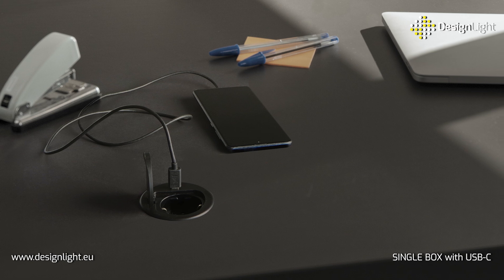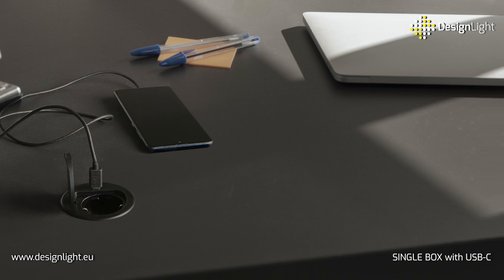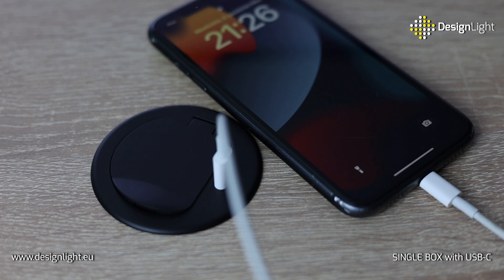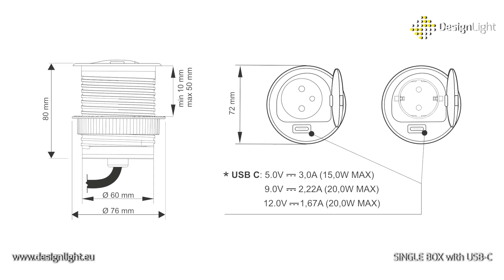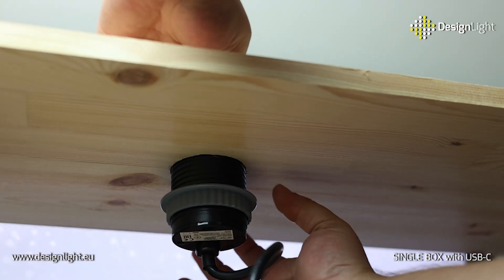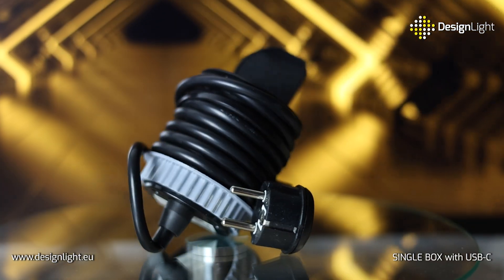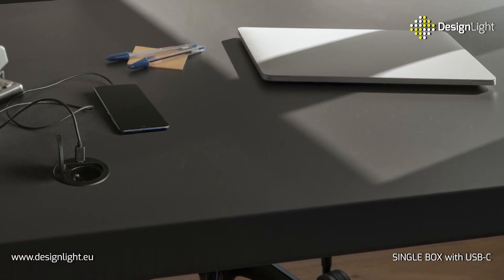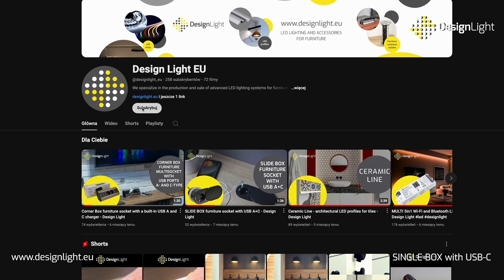SINGLE BOX recessed extension cord with USB-C charger - Design Light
Discover modern furniture socket Single Box with a built-in USB Type-C charger from Design Light. This solution perfectly fits the needs of today's office or home. Socket is available in variants with SCHUKO or French sockets.

Elegant matte black housing fits perfectly into any interior, giving it a modern look. Thanks to the built-in USB Type-C charger, which is a universal charging connector, you can quickly and conveniently charge your devices such as smartphones or tablets. Charger's output power is 15 watts at 5 volts, up to 20 watts at 12 volts, providing fast and efficient charging.

Installation is also extremely simple. All you need is a 60 mm diameter hole to mount the socket in any piece of furniture. Thanks to the long, 2-meter power cable, it’s easy to connect while ergonomic plug guarantees ease of use. Choose functionality, style, and comfort with the Single Box furniture socket from Design Light. Perfect solution for your home and office! Thanks to the Single Box, additional power socket or USB charger is always at hand.

Find more about furniture sockets and other lighting products on the website. Would you like to stay updated with the latest news from Design Light? See you soon!